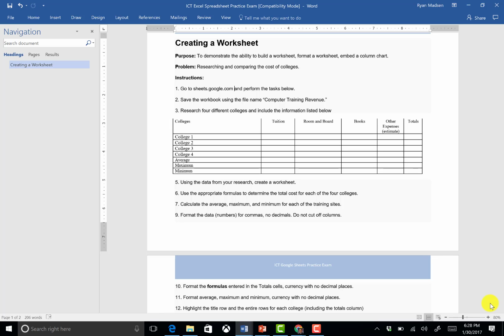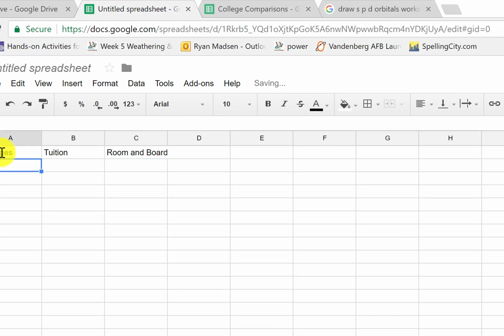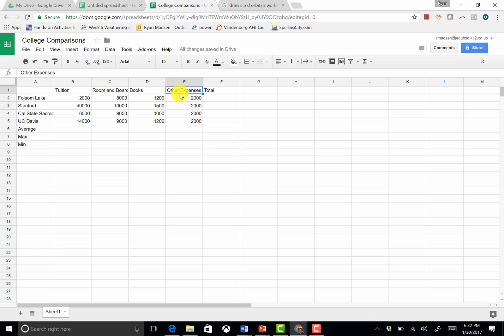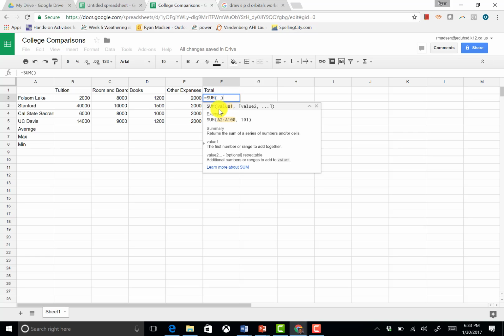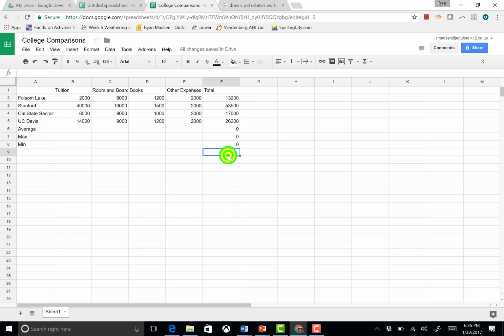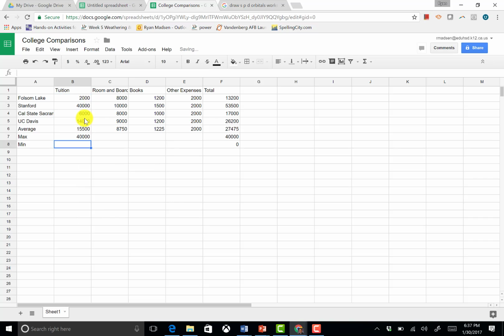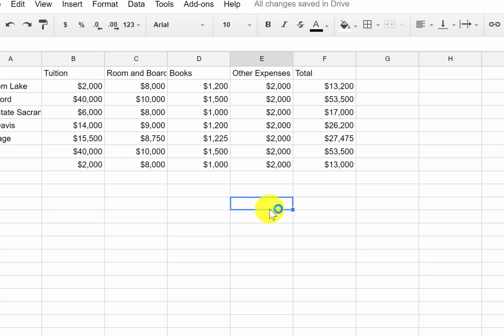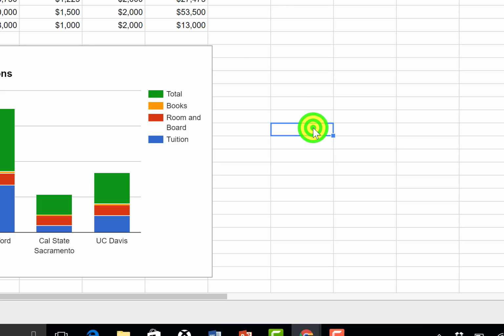Google Sheets Assignment Tutorial